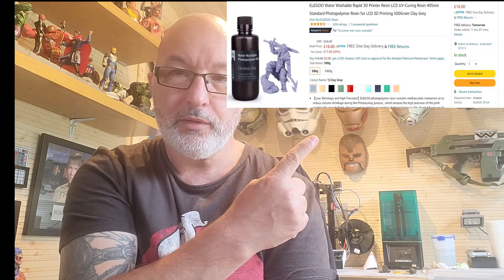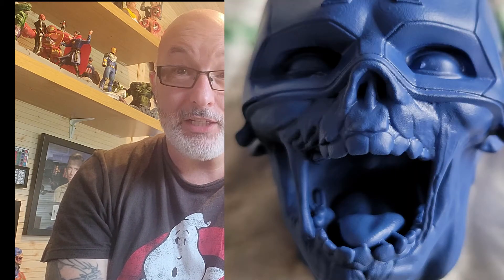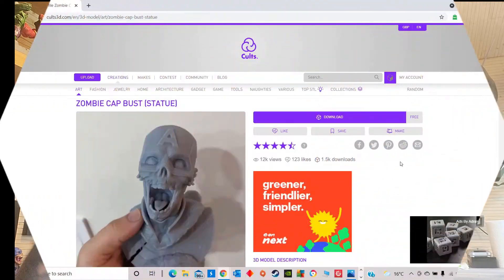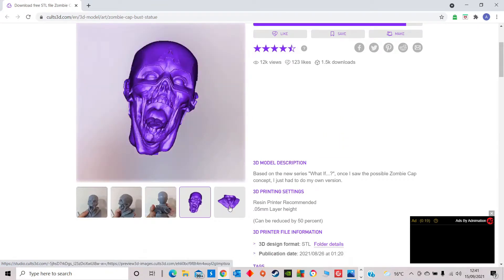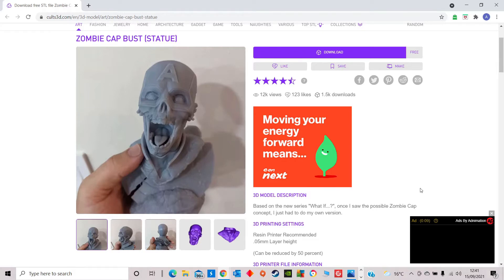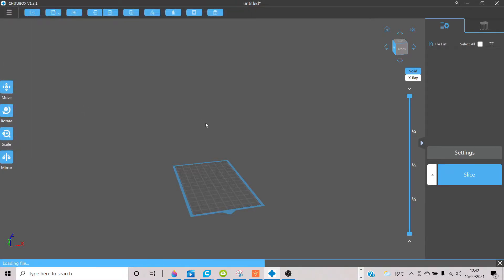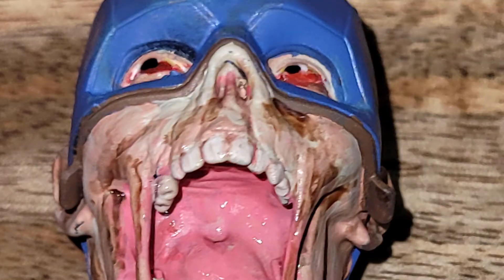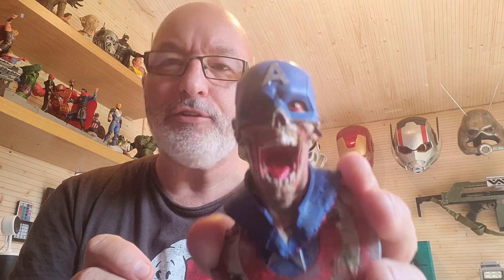New To Resin Elegoo Mars 2 Mono Zombie Captain America 3D print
Having Just bought my first Resin Printer I will take you through the very basics and my thoughts on The Elegoo Mars 2 Mono. I will be making the What If captain America Bust on it and Il;l show you the detail even a beginner in Resin like me can achieve